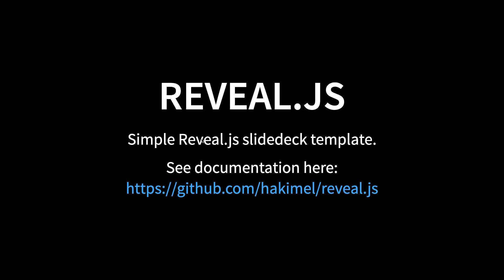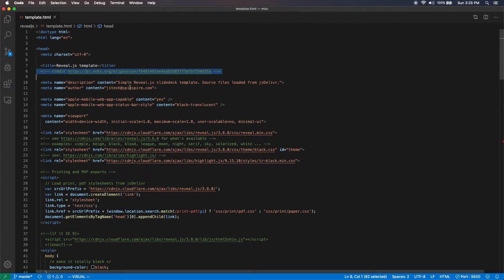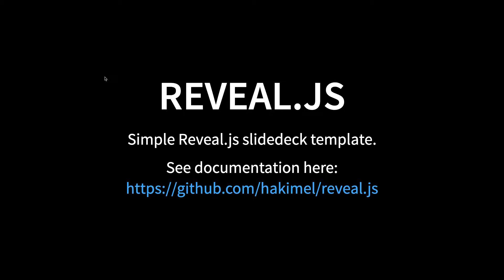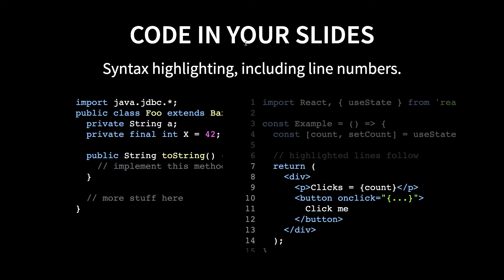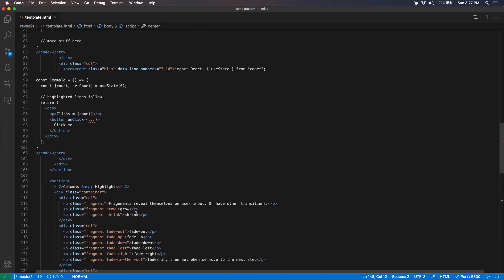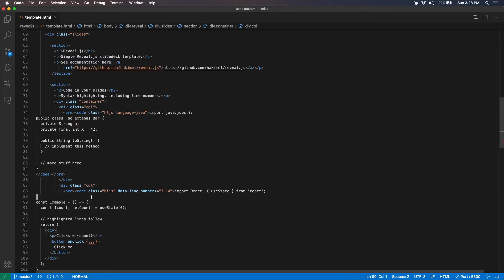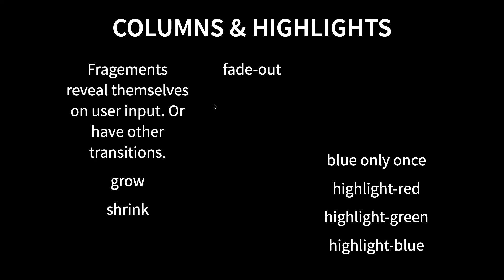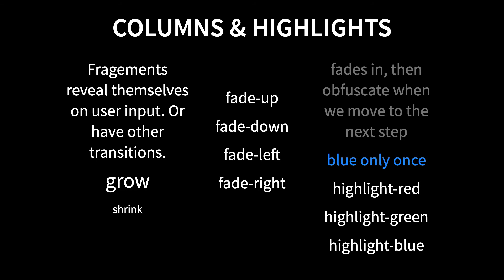RevealJS: Easy, beautiful presentation template in HTML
Create beautiful presentation slides quickly and easily using my HTML template and Reveal.js.